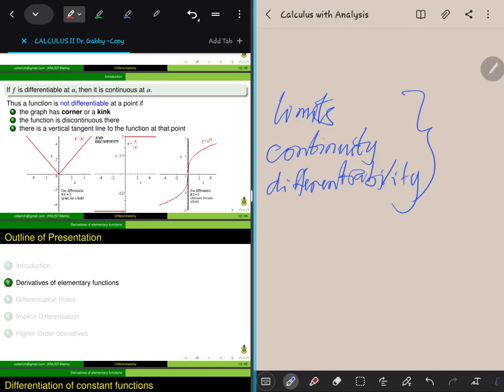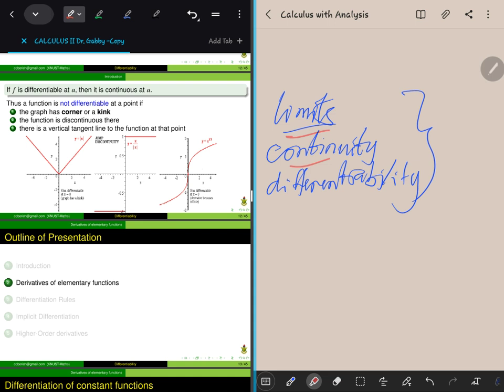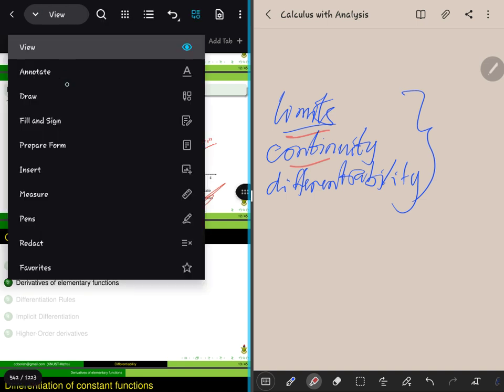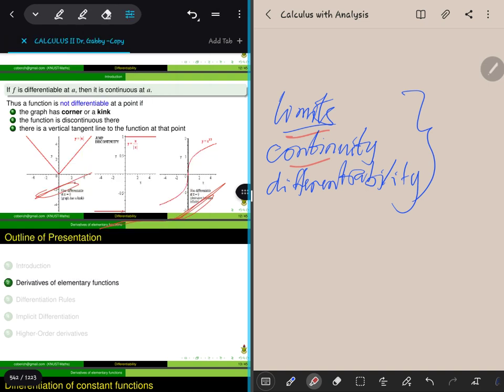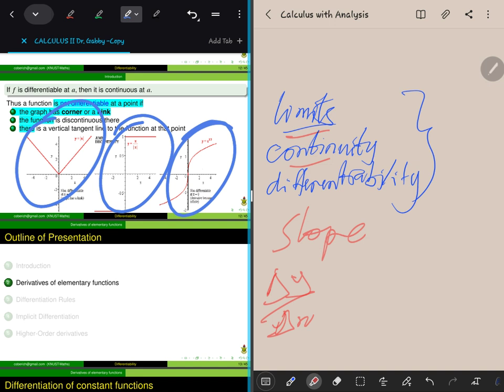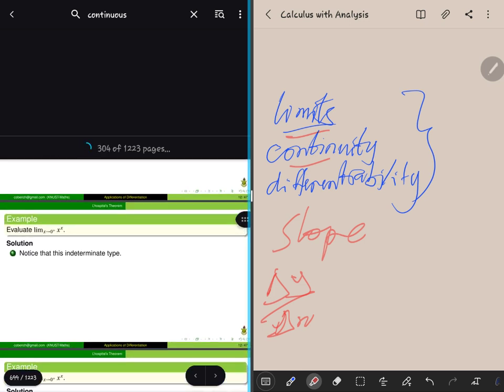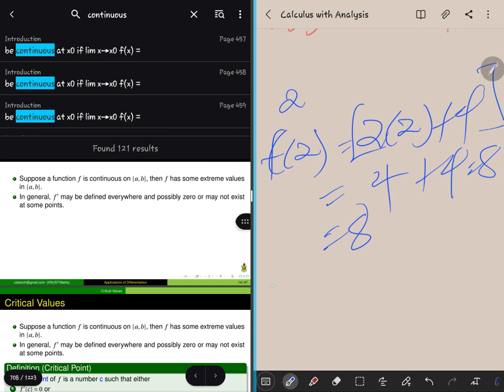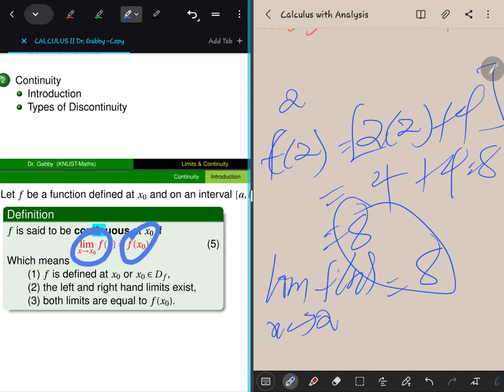Types of Discontinuity Graphs | Calculus with Analysis